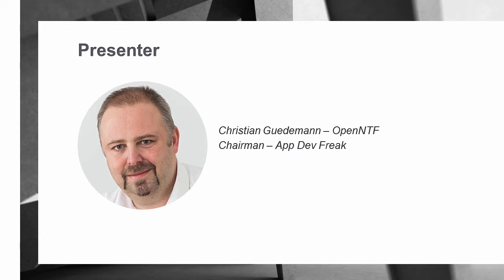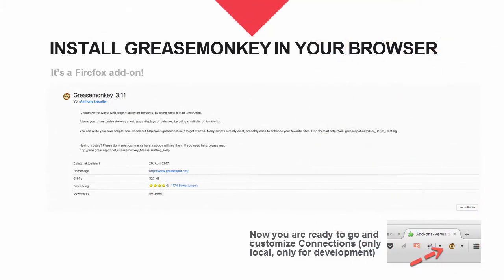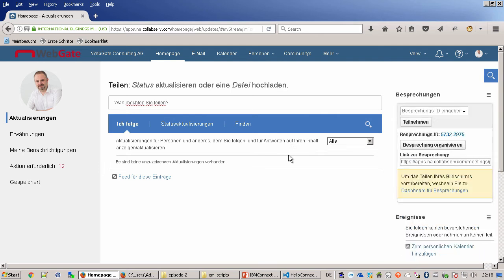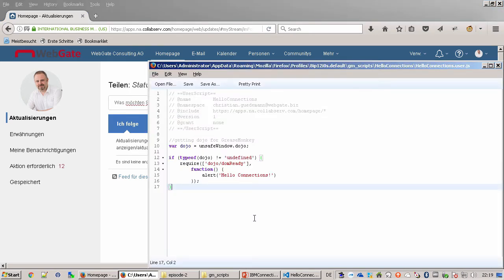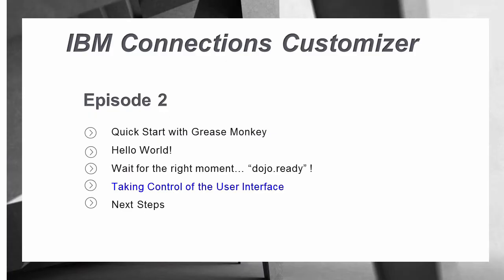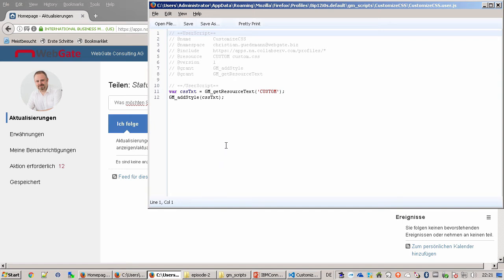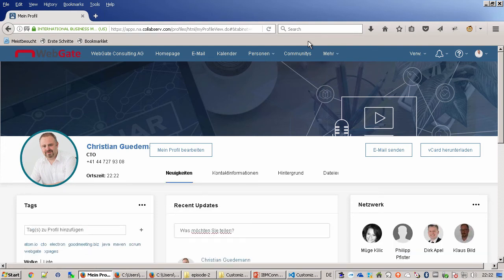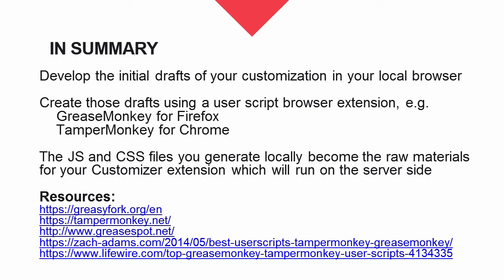Introduction to Connections Customizer - Tutorial Part 2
Learn how to use the Grease Monkey extension to develop initial drafts of customizations in your local browser; use locally created JS and CSS files as raw material for your server side Customizer extension. Make local development easy and pain free!